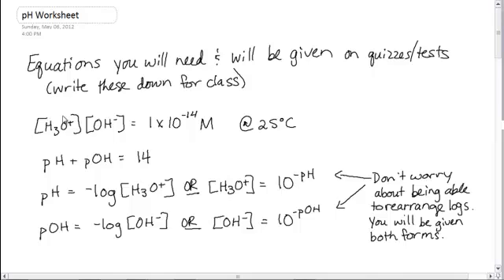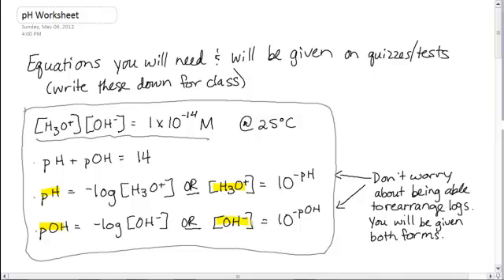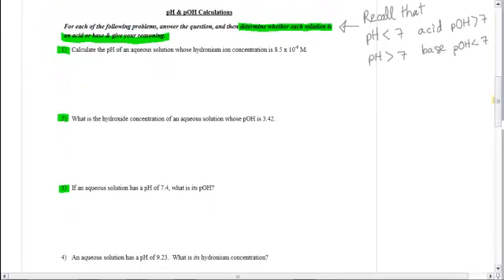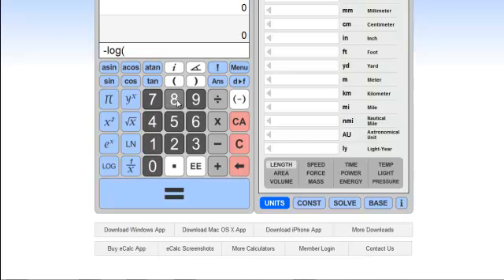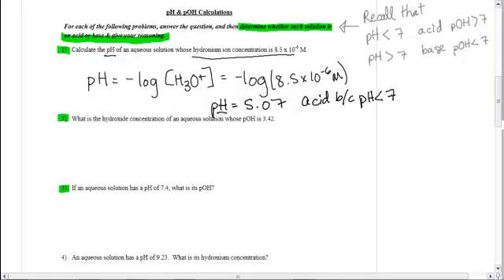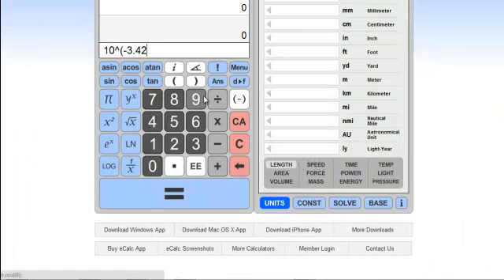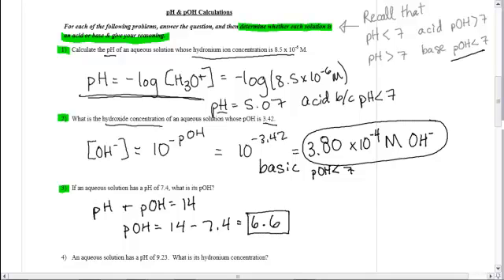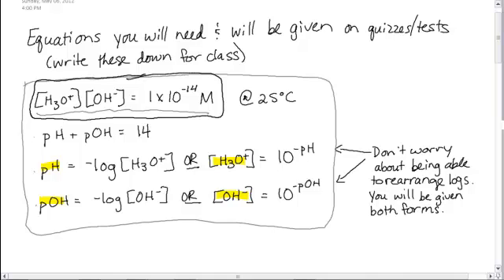pH Worksheet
Example pH Problems for Class